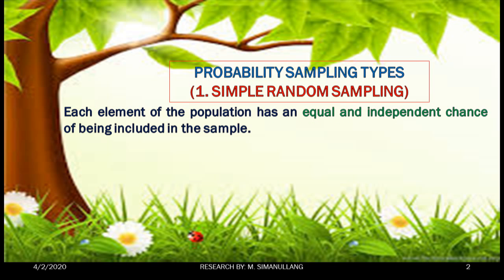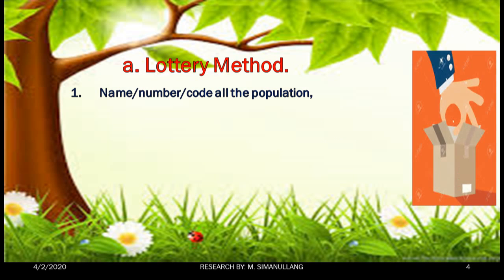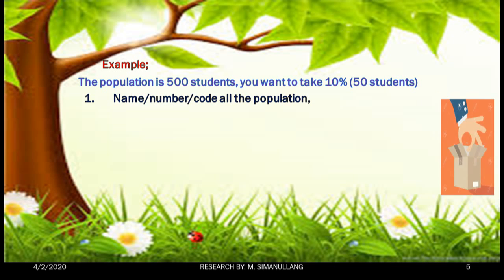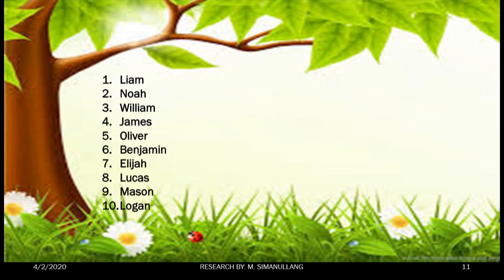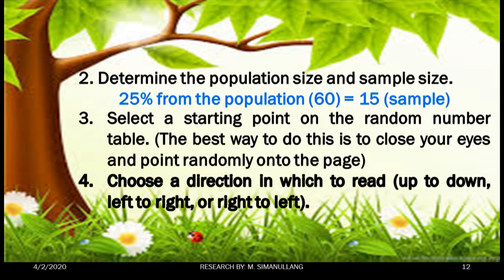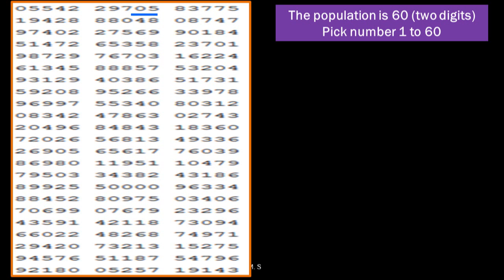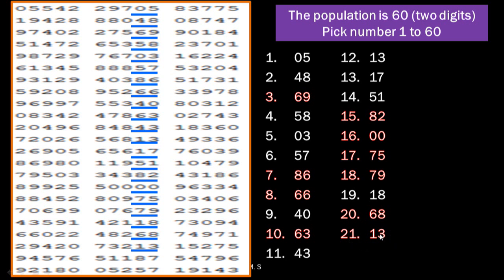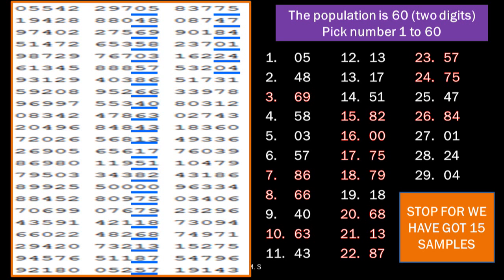Simple Random Sampling Made Easy | Lottery Method & Random Number Table Explained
Learn how to apply Simple Random Sampling using the Lottery Method and Random Number Table in your research project! This step-by-step tutorial is perfect for students, teachers, and beginner researchers working on a quantitative study, thesis, or academic paper.
🎯 What you’ll learn:
• The concept of Simple Random Sampling
• How to use the Lottery Method effectively
• How to use a Random Number Table
• Pros and cons of each method
• Practical examples to guide your application
This video is ideal for your methodology chapter, classroom learning, or research proposal writing. Clear, simple, and straight to the point!